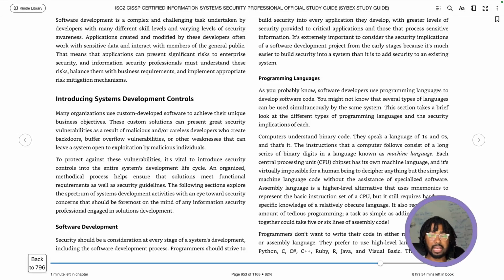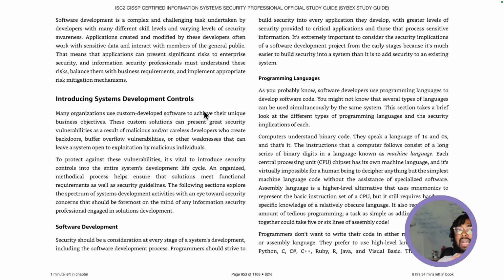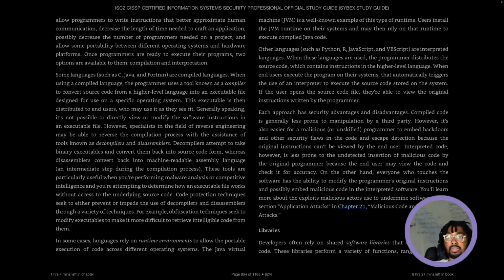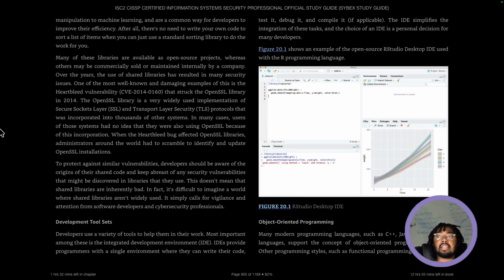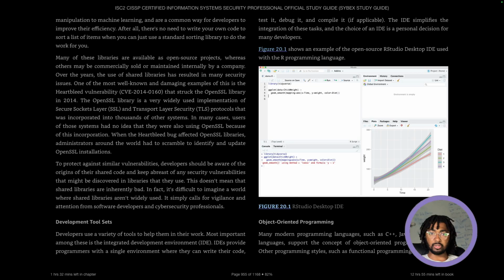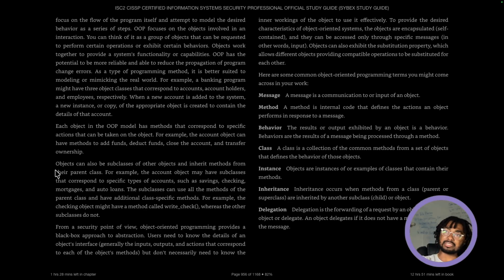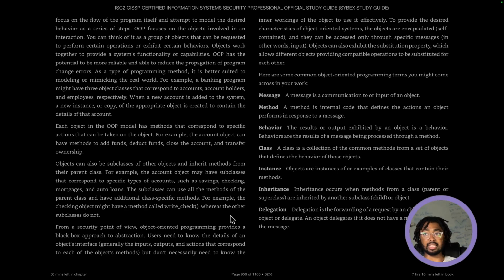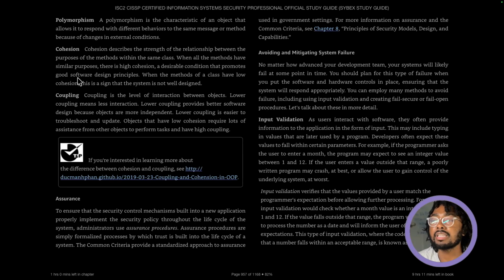Reading Excerpt of Chapter 21 in the Official CISSP Study Guide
I'm currently studying for my CISSP certification and am on domain 8 - Software Development Security. Enjoy this "brief" read-along with a few sidebars based on my experience.